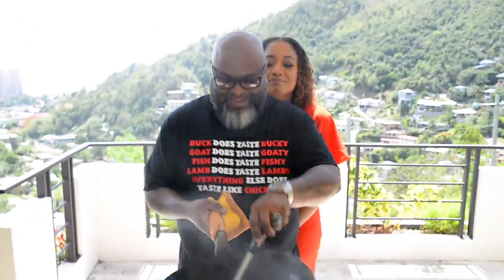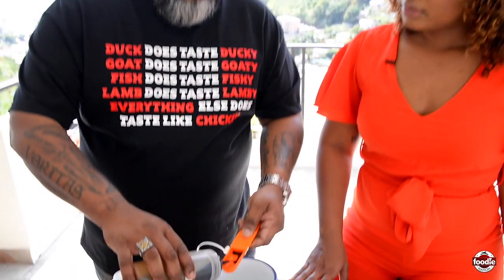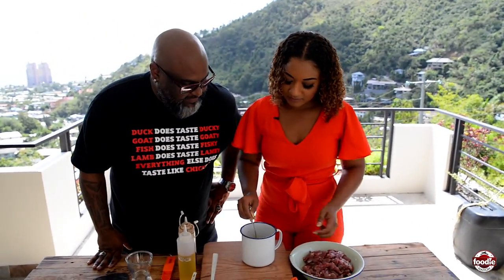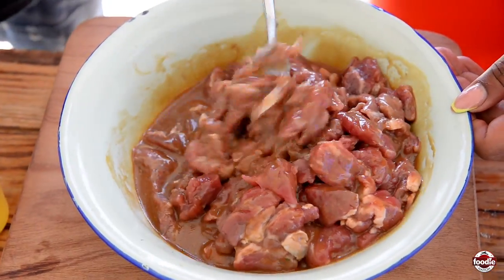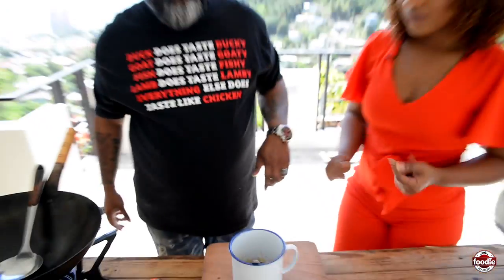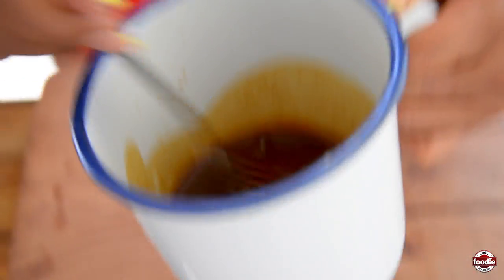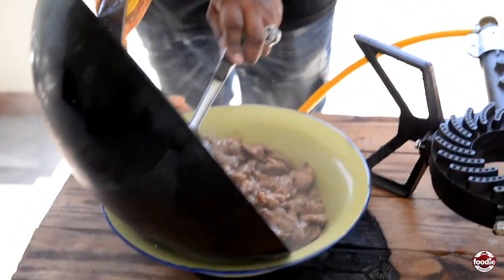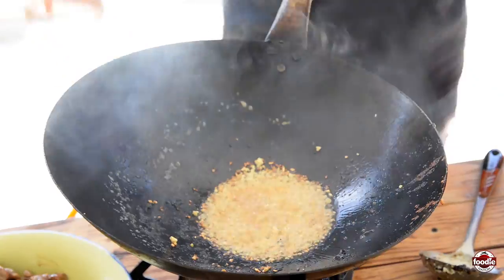How To Make Trini-Chinese Beef & Broccoli | Foodie Nation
In this week’s episode, Natalie learns how Dev prepares a classic Chinese restaurant menu item, Beef & Broccoli.

Connect with:
Natalie: @fon_rose
Dev: @therumlord